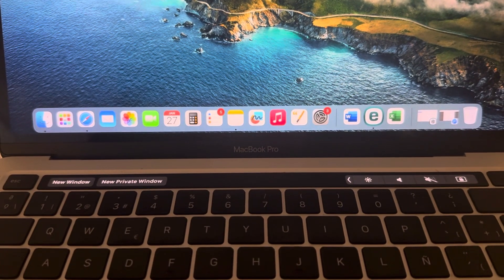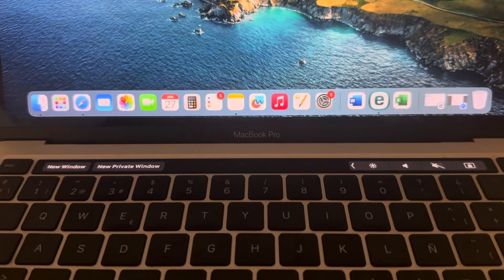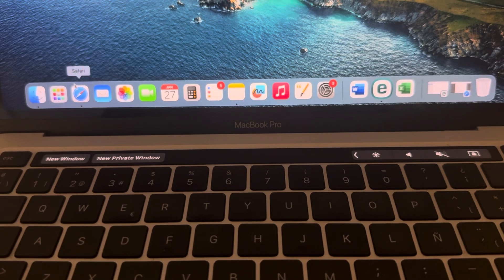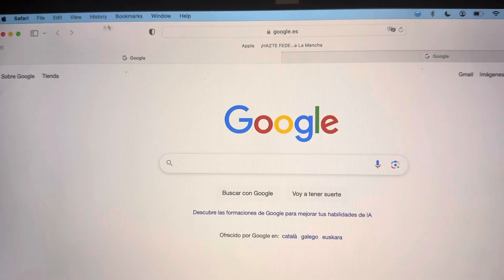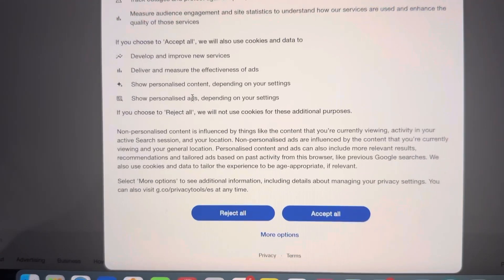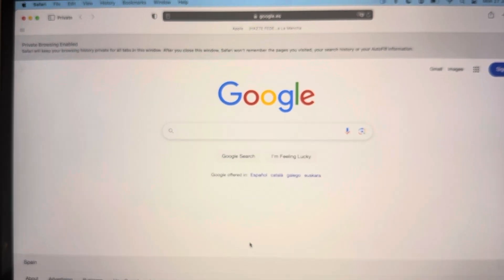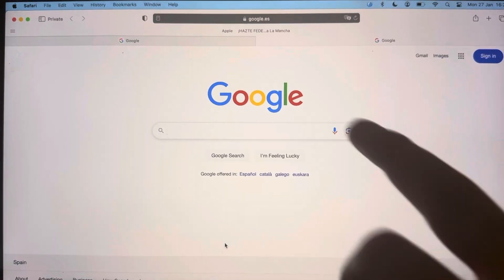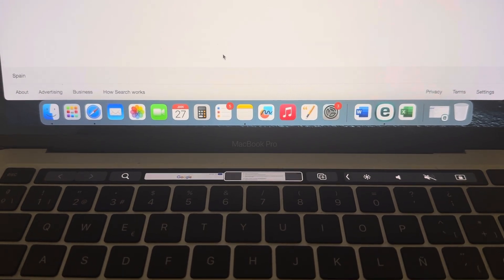How To Use Private Window Safari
We will explain you at ‪​⁠@LEARNINGMG ‬ our opinion on How To Use Private Window Safari tutorial youtube apple If you have any questions, do not hesitate to ask. We will do a quick & video on youtube We usually answer in under 24hours, please leave your comments in the comment section & me or anyone from the ‪​⁠@LEARNINGMG ‬ will answer as soon as posible. Best wishes, from the learningmg team.